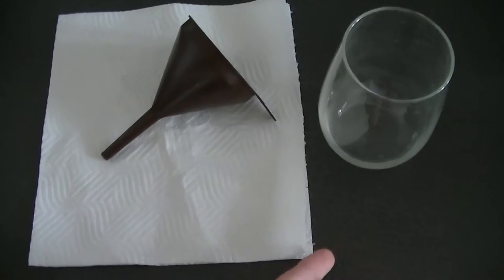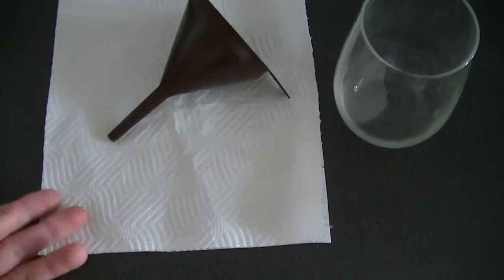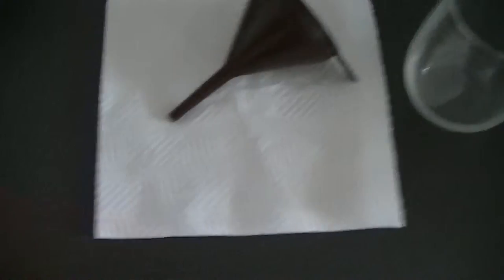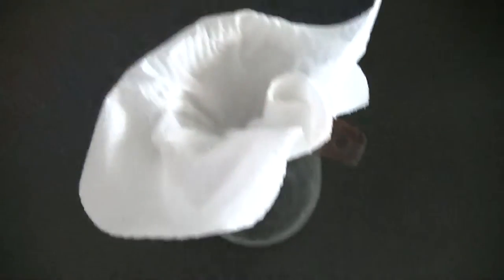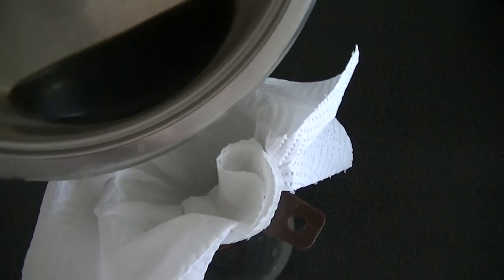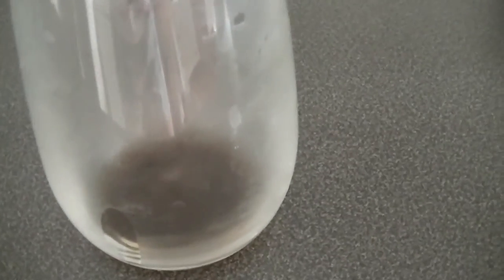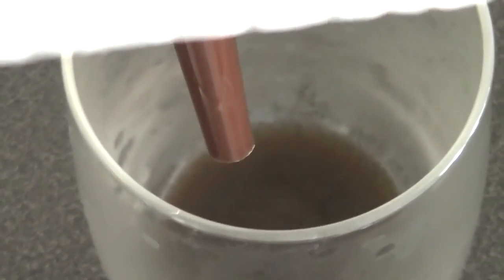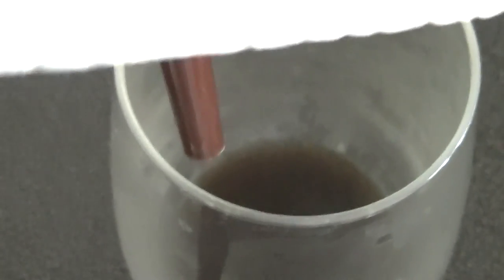Tutorial: Emergency liquid filtration (at home)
This is how to filter a liquid without access to an appropriate chemical laboratory.

It is especially useful while making a nettle brew.